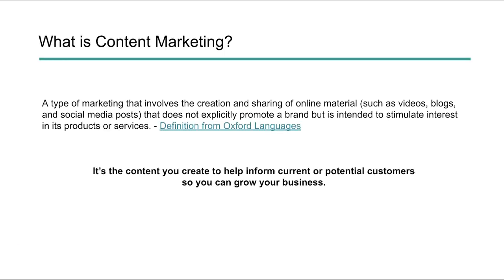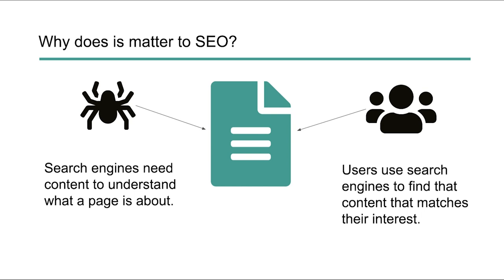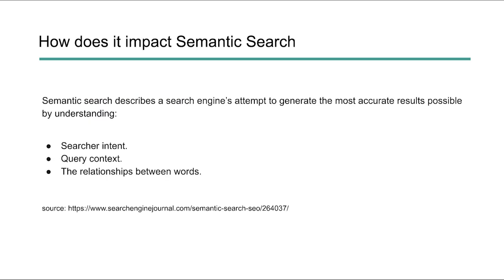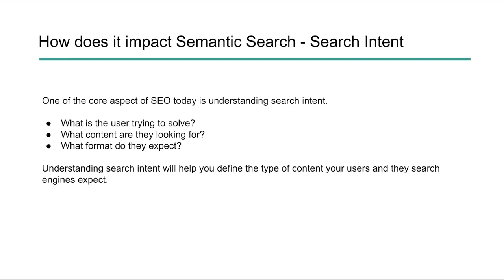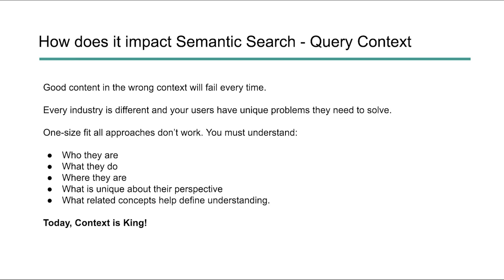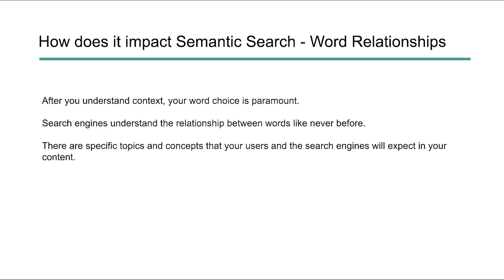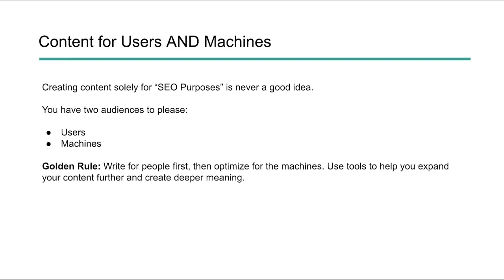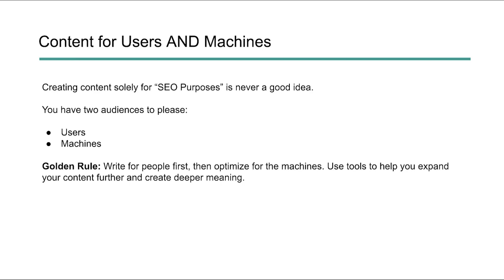The Role of Content Marketing in Semantic SEO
The latest episode of Hack My Growth will be discussing the role content marketing plays in semantic search. We will talk about the importance of creating content for users and machines, why semantic search has changed SEO and what you can do to create better content today.

📺 Learn more SEO tips and tricks:

📺 Learn more about Inbound Marketing:

📺 Get more out of your data:

📺 Schema.org & Structured Data Best Practices